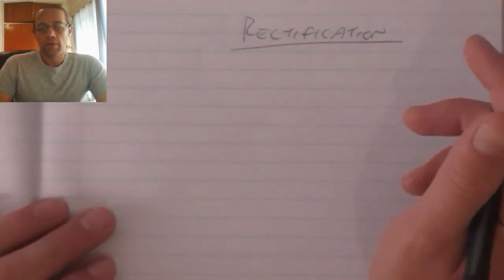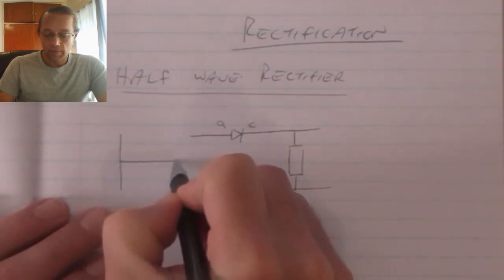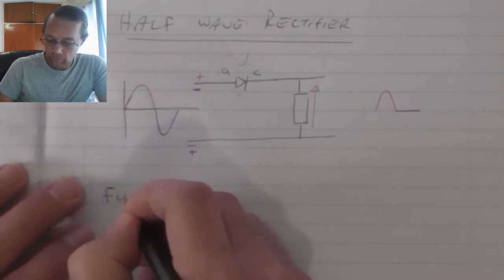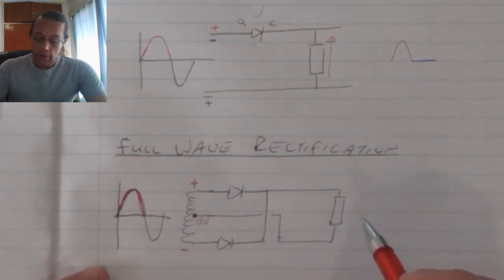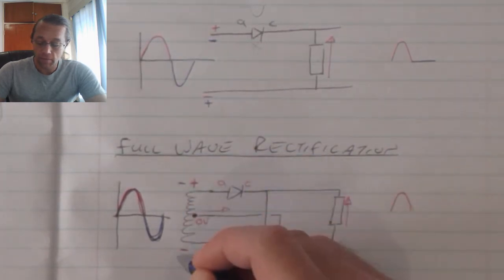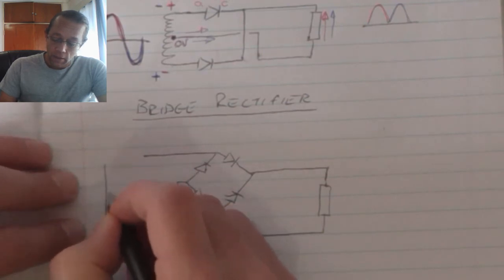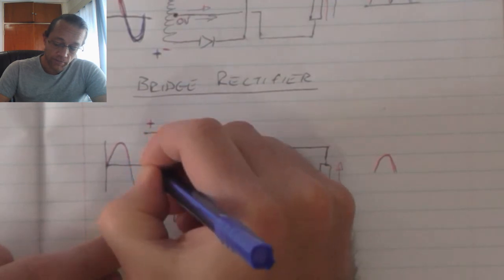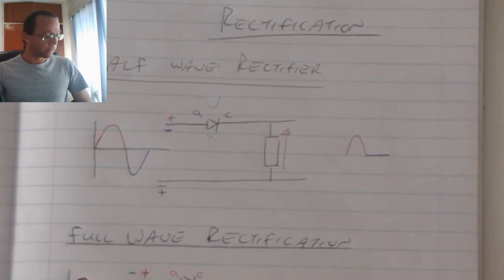Power Supplies (part 4)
Rectification (Half Wave and Full Wave), Waveforms, Circuit construction